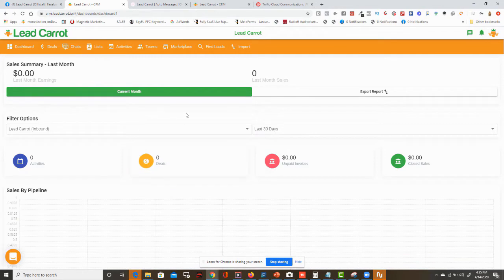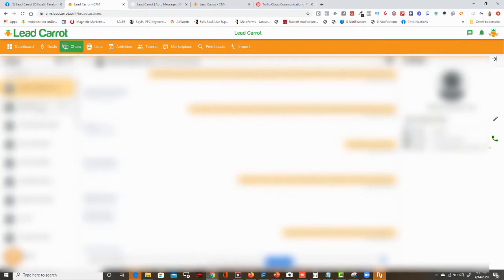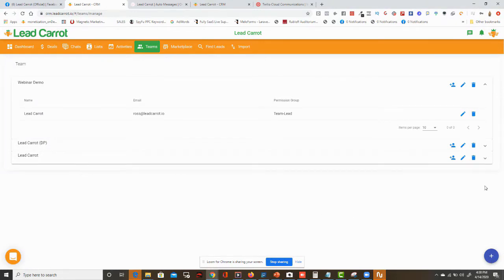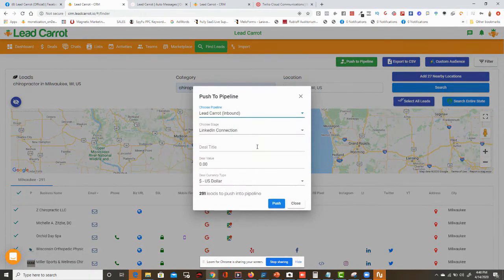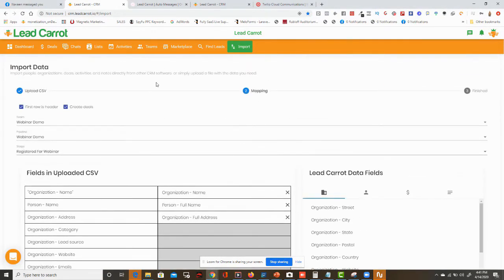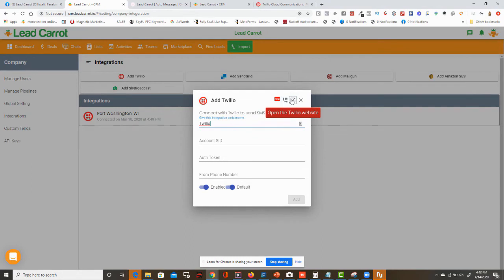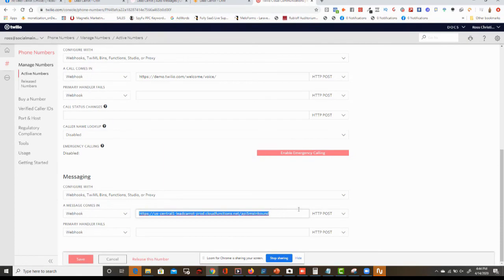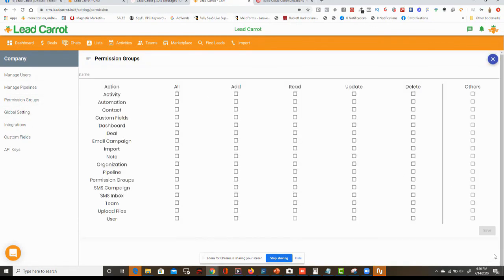Leadcarrot Full Walk-through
Hey guys. Thought I would make a tutorial giving a summarized walk-through of all the features we have on this software.